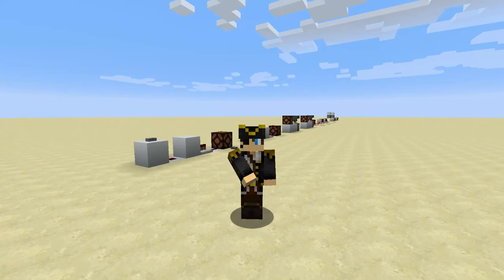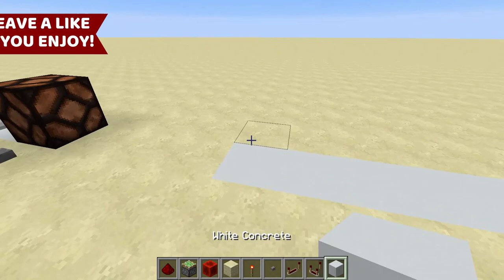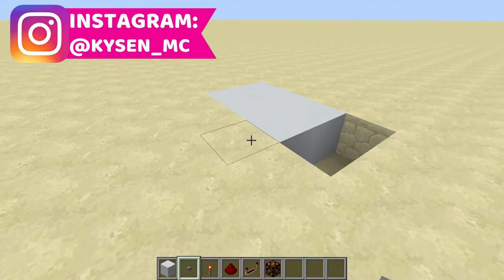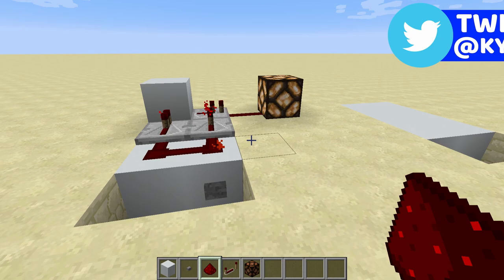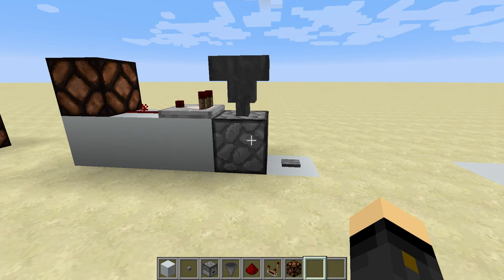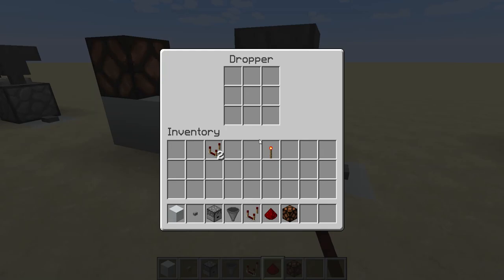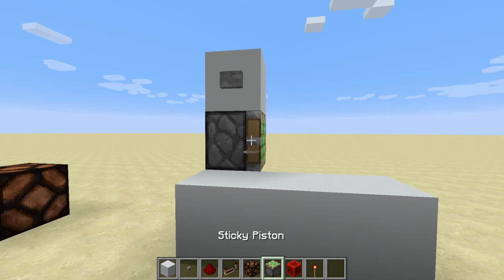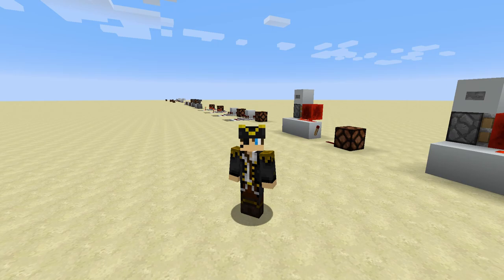Monostable Circuits in Minecraft 1.14+ - TOP 5!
Today I show you 5 Redstone clocks in Minecraft. All of these redstone clocks work in Minecraft 1.14 / 1.14.1 + and are very simple redstone circuits :)